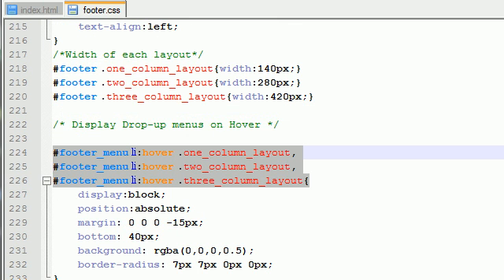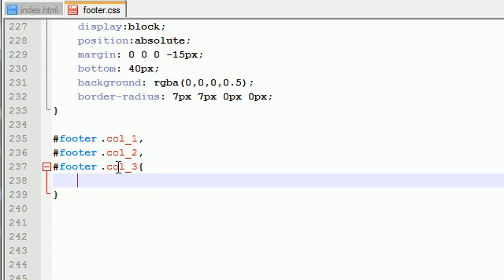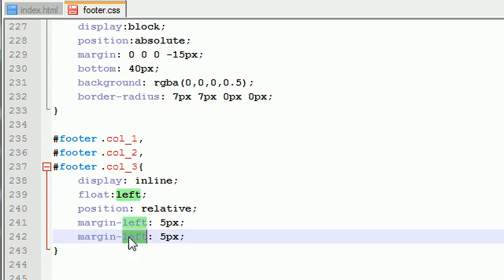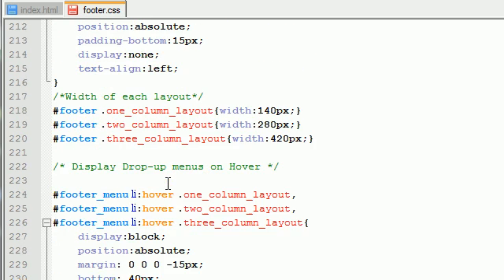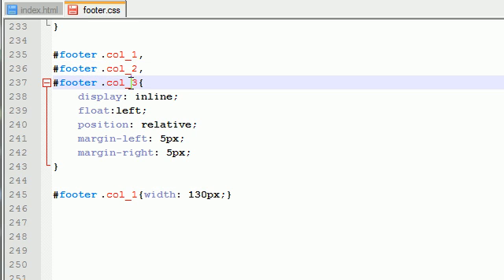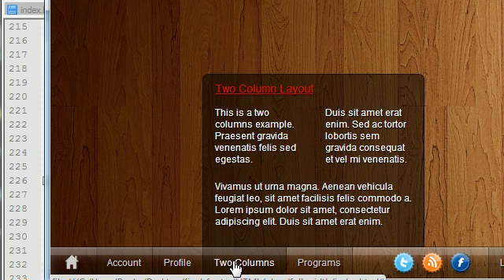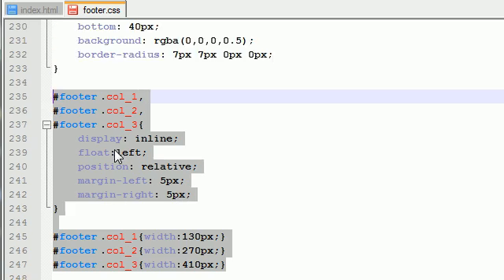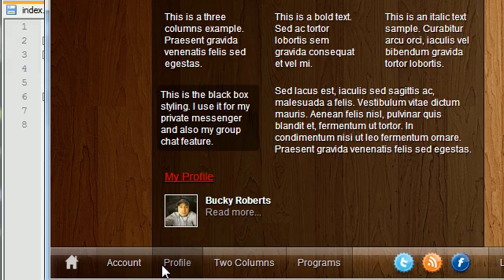CSS3 Awesome Footer Tutorial - 20 - Making the Columns That Go Inside Layouts